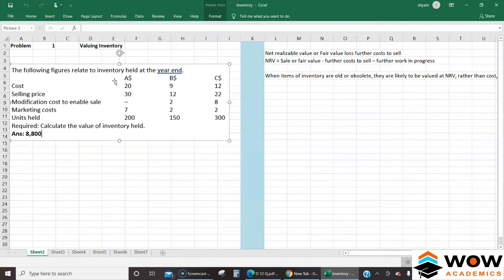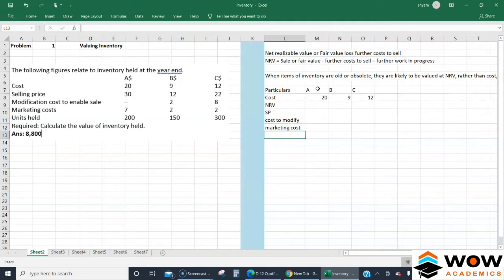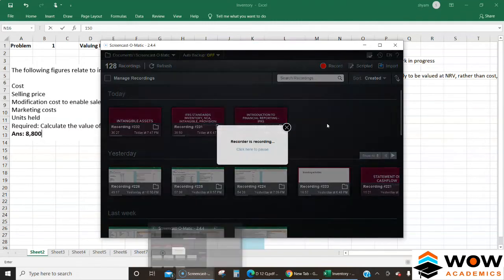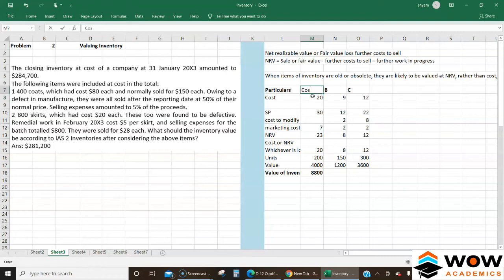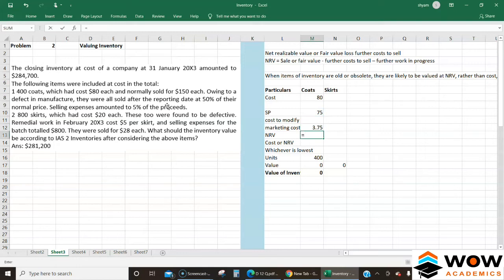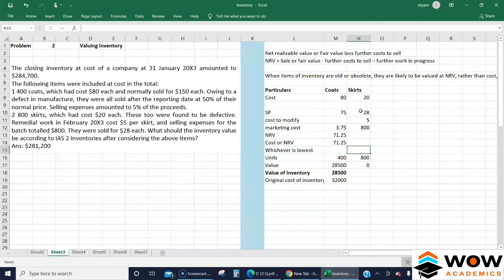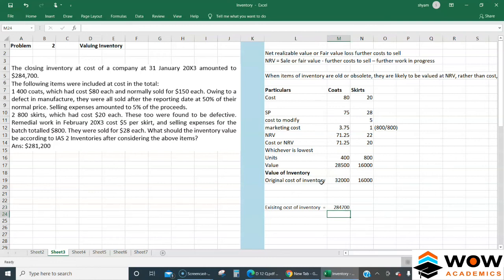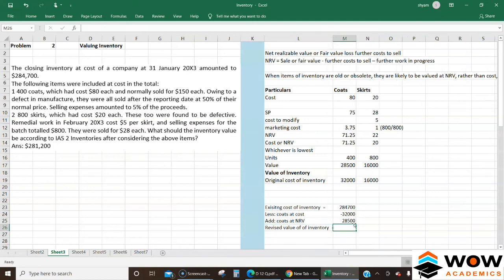9.4 IFRS Inventory Problem - Valuing Inventory | Financial Accounting